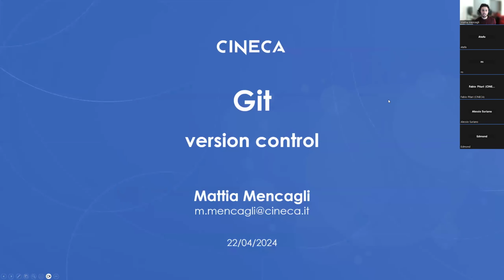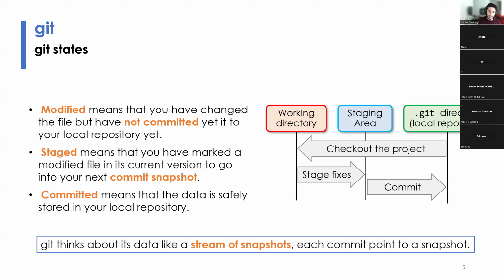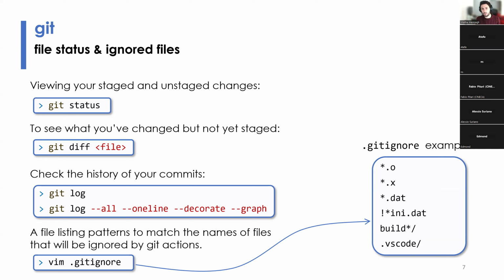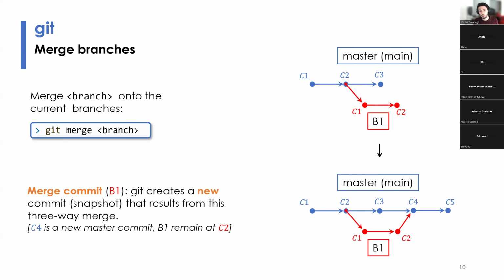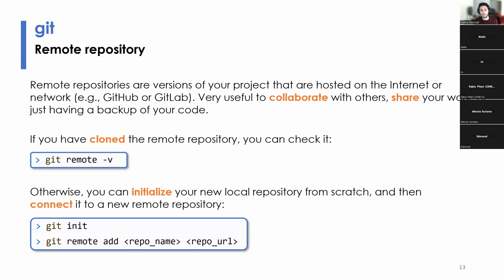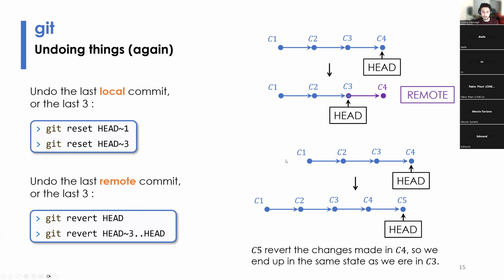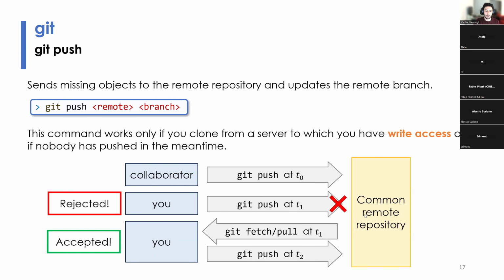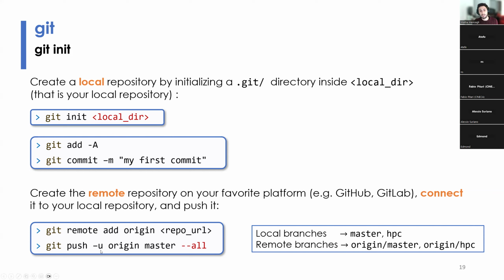CINECA - Git version control